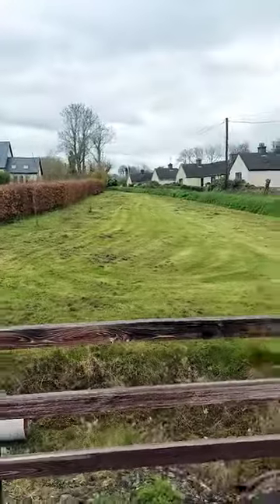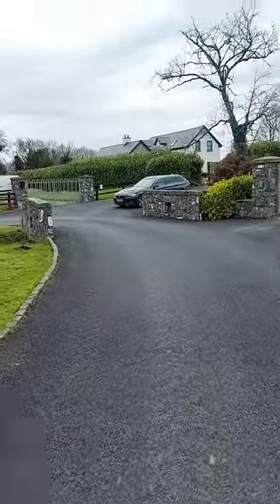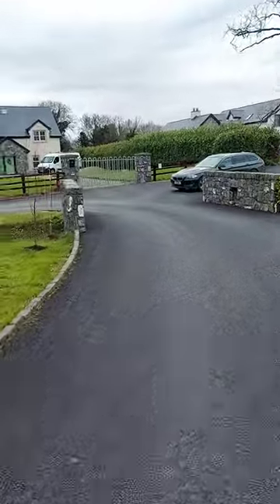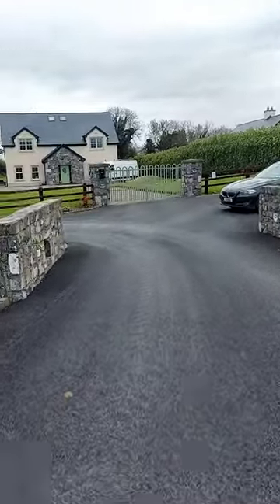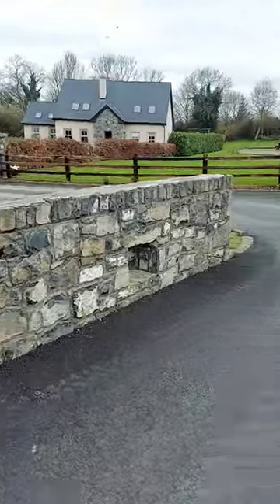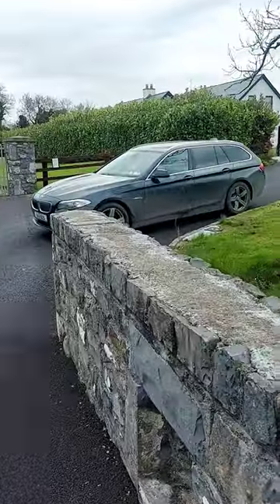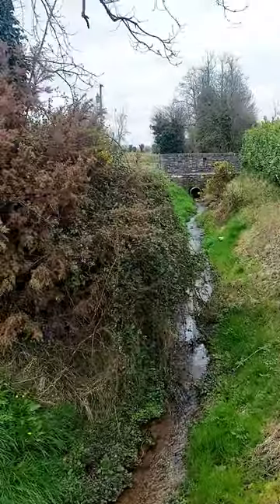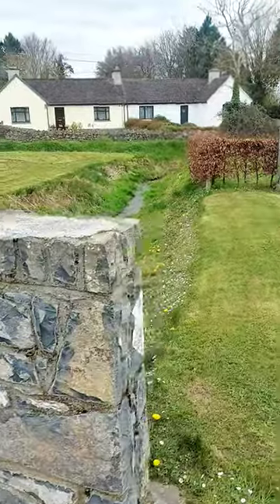1 Annaghmore View video 2